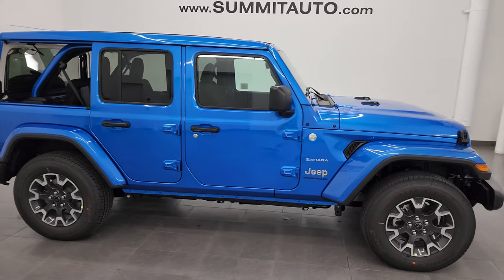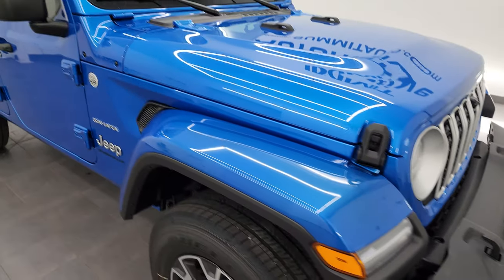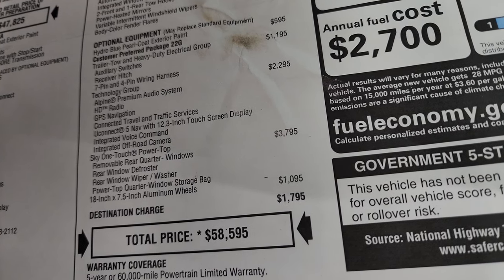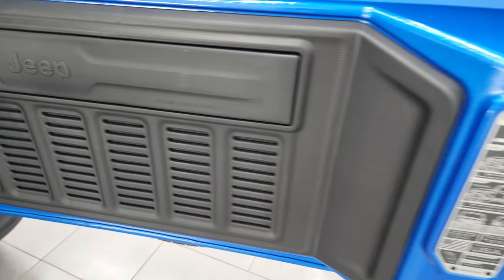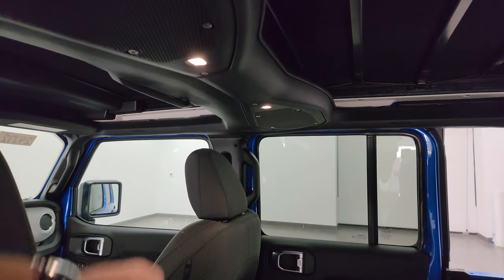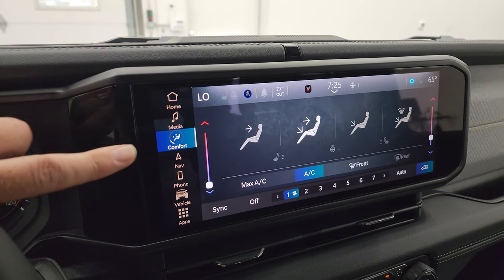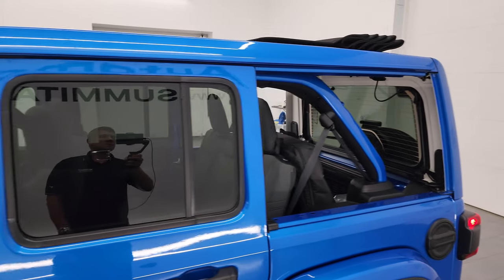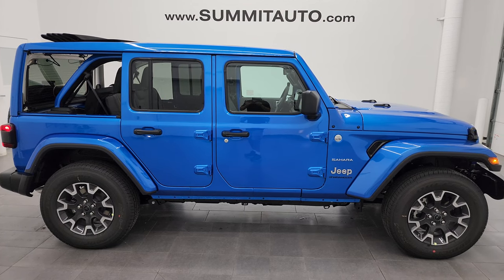2024 JEEP WRANGLER SAHARA SKY ONE TOUCH WINDOW QUARTERS OUT 4K WALKAROUND 24J12 SOLD!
This 2024 JEEP WRANGLER SAHARA SKY ONE TOUCH POWER SOFT TOP WITH THE SIDE REAR QUARTER WINDOWS OUT WITH TOW PACKAGE AND TECHNOLOGY IN HYDRO BLUE METALLIC FOR SALE IN FOND DU LAC OSHKOSH WISCONSIN 54935 is the vehicle we did walk around review of today.

Thank you for checking out this video of this 2024 JEEP WRANGLER SAHARA SKY ONE TOUCH POWER SOFT TOP WITH TOW PACKAGE AND TECHNOLOGY WITH THE SIDE REAR QUARTER WINDOWS OUT IN HYDRO BLUE METALLIC FOR SALE IN FOND DU LAC OSHKOSH WISCONSIN 54935

STOCK: 24J12
MSRP: $58,595
MILES: 12
MAKE: JEEP
MODEL: WRANGLER
VIN: 1C4PJXEN6RW135700
LOCATION: FOND DU LAC OSHKOSH WISCONSIN, 54937 TRUCKS ON 41

2.0 Liter DOHC I4 Turbocharged Engine, 270 Horsepower, Full Four Door Crew Cab with Color Matching 3-Piece Modular Hard Top, Sky One-Touch Power Top, Color Matching Fenders, Sahara Package, 8 Speed Automatic Transmission, 4x4 Floor Shifter Four Wheel Drive 4WD, Command-trac Part Time 4wd System 4x4, Selec-Speed Crawl Control, Factory GPS Navigation System, Reverse Backup Camera Rearview Camera, Driver Seat Height Adjuster, Dual Heated Seats, Gray Cloth Seats, Bucket Seats, 2nd Row Bench Seating, Towing Package with Receiver Trailer Hitch and Trailer Wiring Tow Package, 4 Auxiliary Upfitter Buttons, Heated Power Mirrors, Electronic Stability Control Traction Control ESC, Bridgestone Dueler H/T P255/70 R18 Tires, Painted and Polished Aluminum Rims Premium Wheels, Four Wheel Disc Brakes, LED Fog Lights, LED Headlights, LED Running Lights, LED Tail Lamps, Reverse Sensors, 12.3" Uconnect 5 Touchscreen Radio, AM / FM Radio Tuner, Sirius/XM Satellite Radio Capabilities Sirius / XM, 7-Inch Multi-View Display, Alpine Premium Audio Sound System, U Connect Hands Free Bluetooth Hands-Free Phone System Blue Tooth, Android Auto Compatible, Apple Car Play Compatible, Auxiliary MP3 Jack Portable Audio Connection, Factory Subwoofer, USB C Jack, USB Jack Portable Audio Connection, Enter-N-Go System Keyless Entry System, Keyless Entry with Factory Remote Start, Push Button Start, Rear Window Defroster, Swing Open Rear Door with Manual Raise Glass, Adjustable Height Seatbelts, Driver and Passenger Front Air Bags, L.A.T.C.H. Child Safety System, SOS Post Crash Alert System, Side Curtain Air Bags SRS Safety Restraint System, Heated Steering Wheel Multi-Function Steering Wheel Controls, Homelink System with Three Programmable Buttons for Garage Doors, Lighting Systems & Security Systems, Compass, Outside Temperature Display and Mileage Display, Fold Down Rear Seats, Factory Floormats, Air Conditioning AC, Cruise Control, Power Locks, Power Windows, Automatic Headlights Autolamp, Tilt/Telescope Steering Wheel, 115V / 150W Auxiliary Power Outlet, 3 Year / 36,000 Mile Remaining Factory Bumper to Bumper Warranty, Whichever comes first, 5 Year / 60,000 Mile Remaining Powertrain Factory Warranty, Whichever comes first, Hydro Blue Pearlcoat, Call Now! 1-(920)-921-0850 . Summit Automotive Chrysler Dodge Jeep Ram in Fond du Lac, Wisconsin also Proudly Serving Oshkosh, Madison, Milwaukee, Sheboygan, Appleton, and Waupun is a family owned and operated dealership since 1959. We take great pride in our new and used car and truck center with vehicles to fit everyone's budget. We have ON THE SPOT FINANCING. BAD CREDIT OR GOOD CREDIT, we work with over 20 lenders to get you APPROVED AT THE MOST COMPETITIVE RATES. We provide AIRPORT TRANSPORTATION and NATIONWIDE DELIVERY OPTIONS. We are conveniently located on HWY 41 at EXIT 98, Hwy 151 at Military Rd. Exit . Just Look For The TRUCKS ON 41. Advertised price does not include, tax, title, registration and service fee.

STOCK: 24J12
MSRP: $58,595
MILES: 12
MAKE: JEEP
MODEL: WRANGLER
VIN: 1C4PJXEN6RW135700